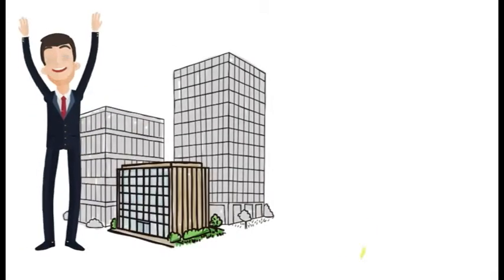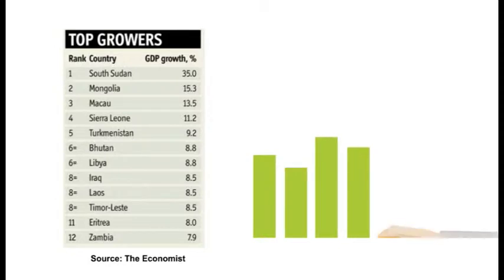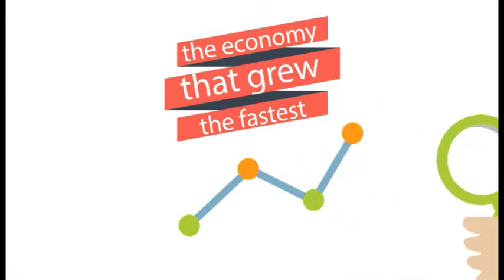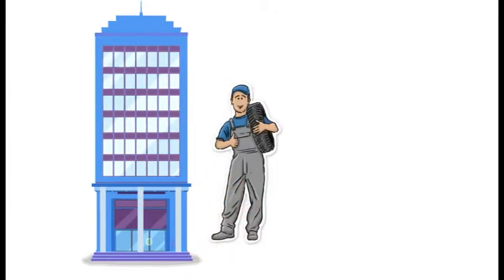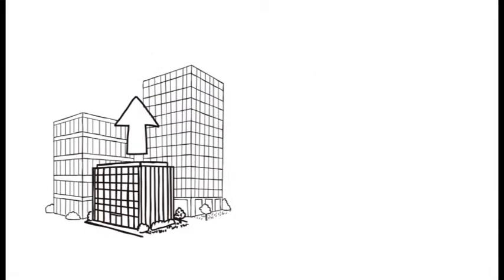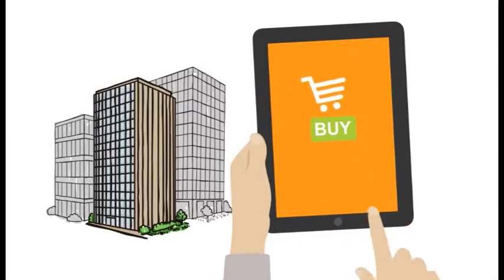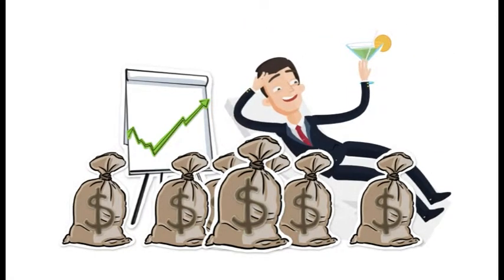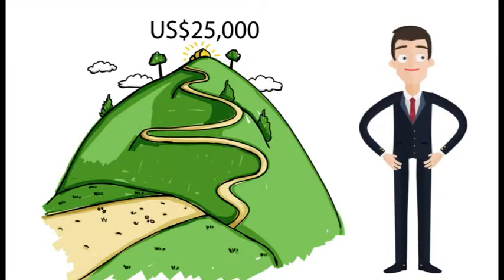Why do countries strive for higher economic growth?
We all innately understand the logic that higher economic growth brings about benefits. But what exactly are the benefits of higher economic growth? Watch this 3 min video to recap the essential reasons.